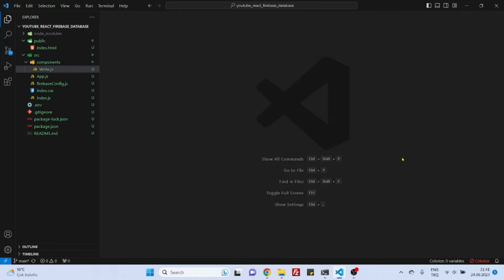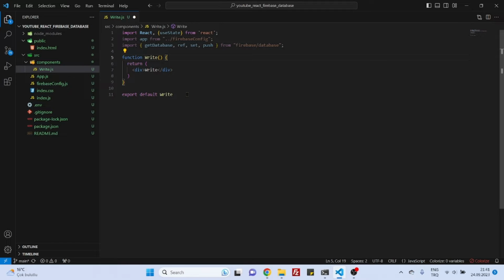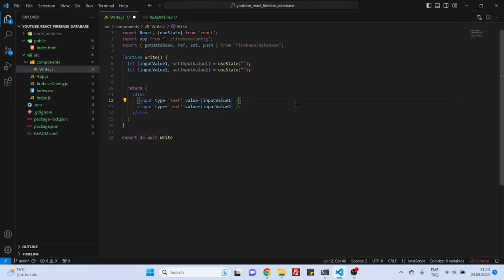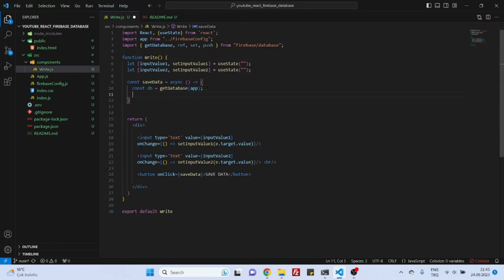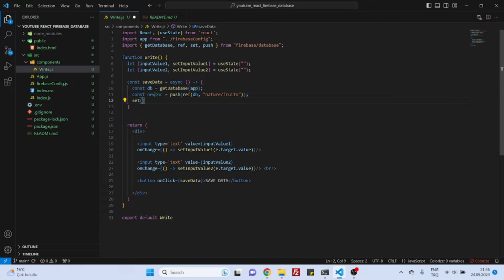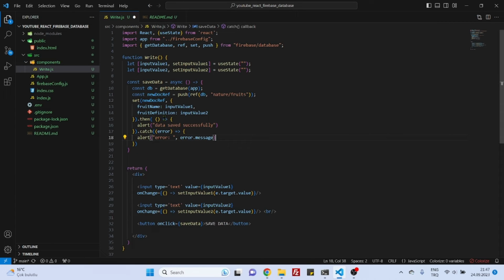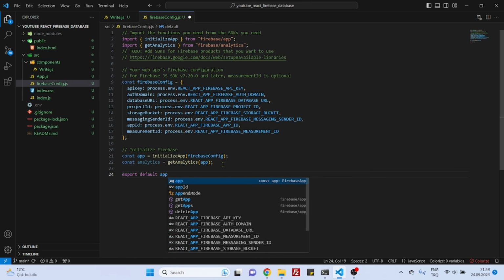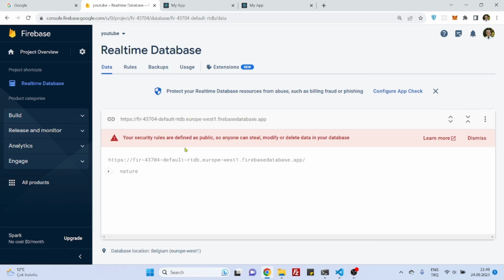React-Firebase 4 : Writing Data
🔥 React.js & Firebase Realtime Database CRUD Tutorial - Part 4: Writing Data 🔥

Welcome to Part 4 of our comprehensive series on connecting a React.js website to Firebase Realtime Database! In this episode, we'll delve deeper into:

Pushing new entries to Firebase Realtime Database
Capturing input values and structuring data for effective storage
🎥 Series Overview:
Across 9 detailed episodes, this tutorial series equips you with the know-how to navigate from foundational setup tasks to mastering the intricacies of CRUD operations using Firebase and React. In this installment, we explore the nuances of writing data seamlessly.

📚 What You Will Learn:

Methods for capturing and structuring input data
Pushing structured data to Firebase Realtime Database
👨‍🏫 Instructor: Abdulhakim Luanda